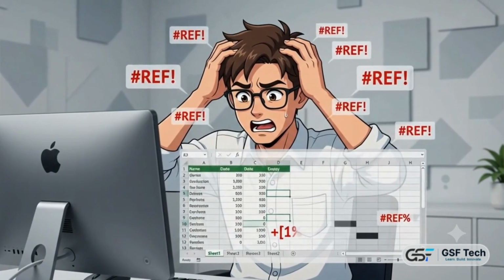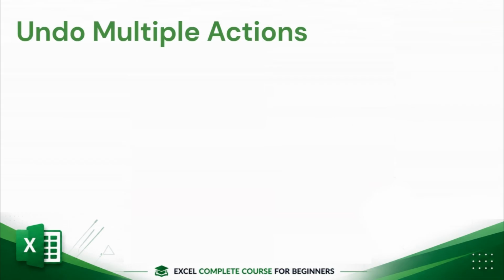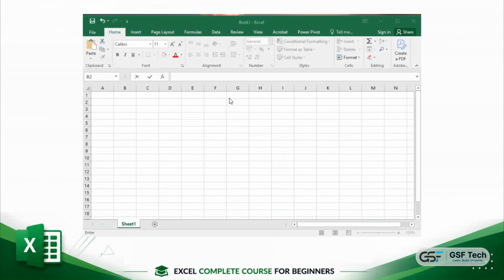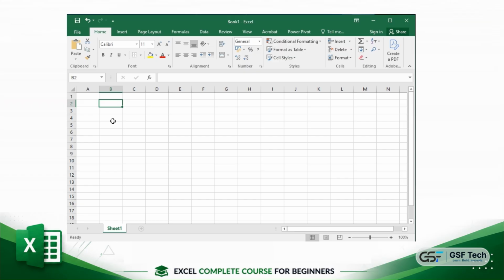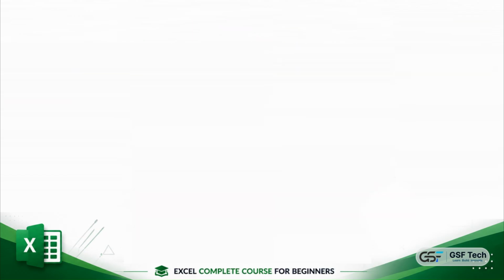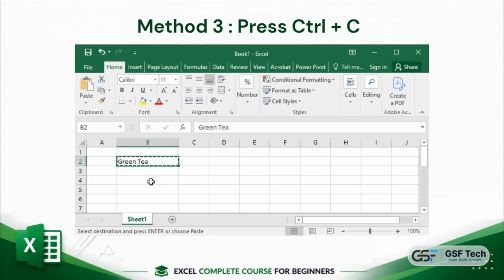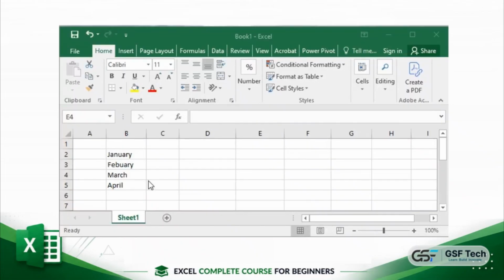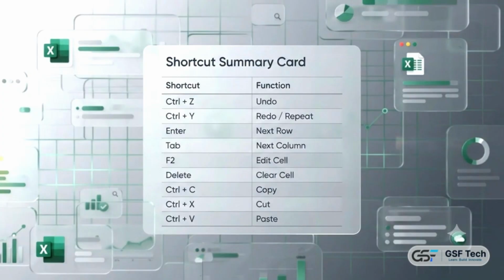Microsoft Excel Complete Course for Beginners | Lesson 2 Part 1 | Basic Formating | GSF Tech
🚀 Master the most essential Microsoft Excel skills in this beginner-friendly lesson from the GSF Tech Microsoft Excel Complete Course!

In Lesson 2 – Part 1, you'll learn the everyday Excel operations that every student, office professional, job seeker, and business user should know.

✅ Undo, Redo & Repeat
✅ Zoom In & Zoom Out
✅ Enter Cell Data
✅ Edit Cell Data
✅ Replace Cell Data
✅ Delete Cell Data
✅ Copy & Paste
✅ Cut & Paste
✅ Paste Special (Transpose)

These fundamental Excel skills will help you work faster, avoid mistakes, and build a strong foundation for advanced Excel concepts.

✔ Complete Beginners
✔ Students & College Learners
✔ Office Professionals
✔ Government Job Aspirants
✔ Data Entry Operators
✔ Accountants
✔ Teachers & Trainers

👍 Support GSF Tech

In the next lesson, you'll learn powerful Find & Replace techniques that can help you edit hundreds of Excel entries in just a few seconds.